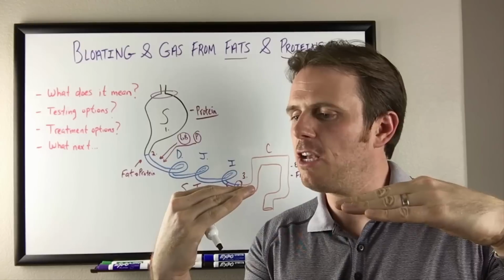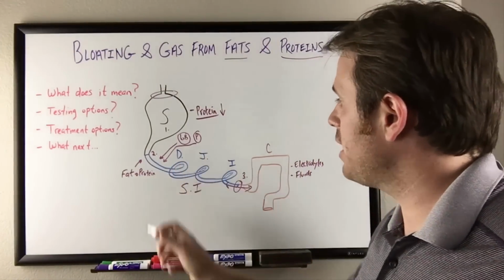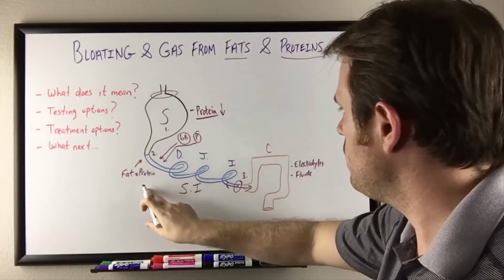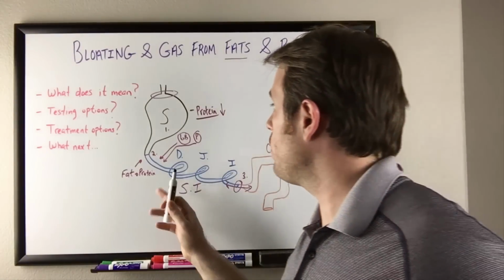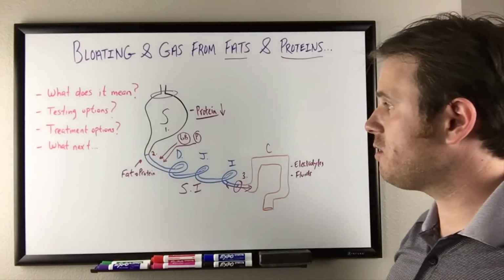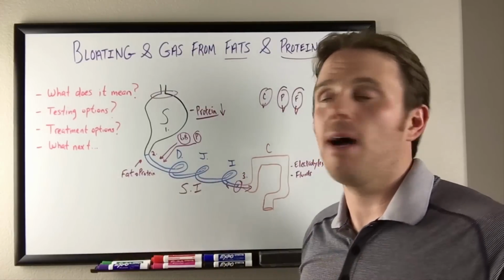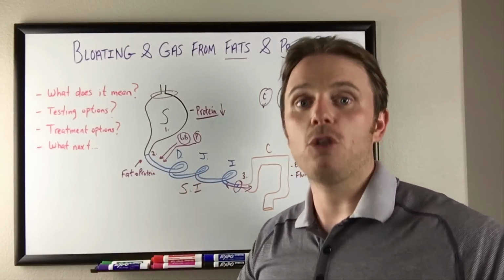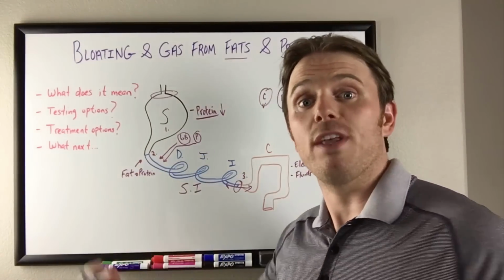Bloating And Gas Solutions From Extra Protein And Fat Intake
In today's video, Dr. Justin Marchegiani review reasons why you may feel more bloated, gassy or have indigestion when you add extra protein in your diet. When your digestive system isn't functioning optimally, extra protein and fat, especially from animal products can be difficult for the body to process. Getting to the root cause of why the digestive system isn't working is most important. SIBO, parasite infection, h. pylori or other gut bacteria imbalances can be the root cause, driving down enzymes and HCL levels. Watch this video for more great info to help resolve this issue.